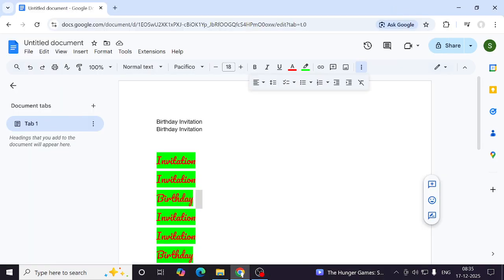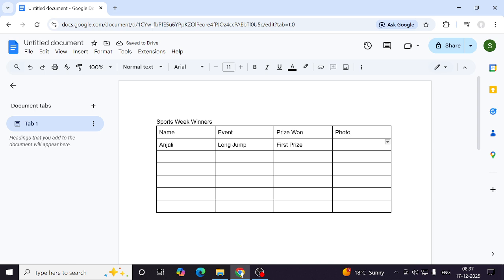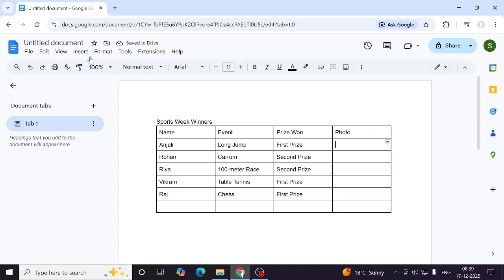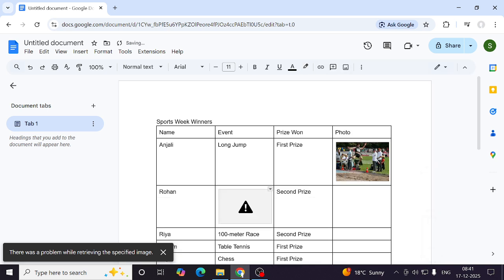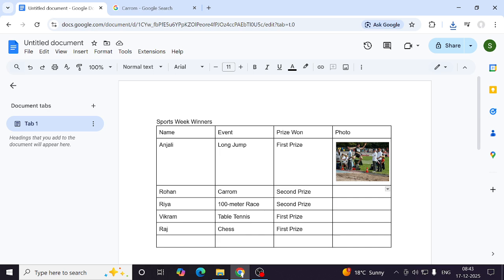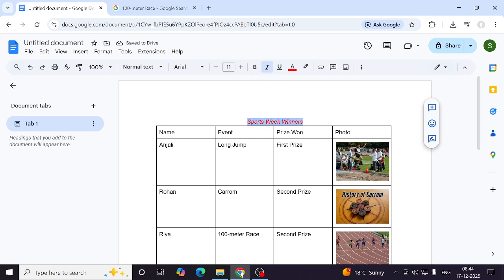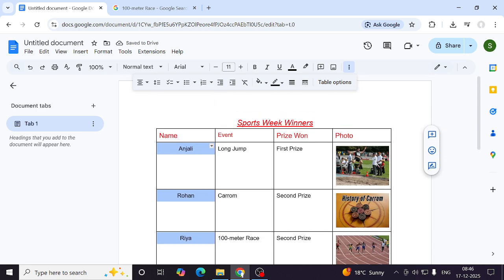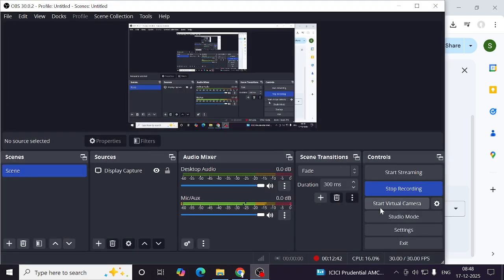Chapter 6: Google Docs — Table Insert (Part 1)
In this video, we cover Chapter 6: Google Docs – Table Insert (Part 1). You’ll learn how to insert a table in Google Docs and understand the basics of rows and columns. This beginner-friendly tutorial shows how tables can be used to organize information clearly for documents, assignments, and projects.

📌 Topics covered:

How to insert a table in Google Docs

When to use tables in documents